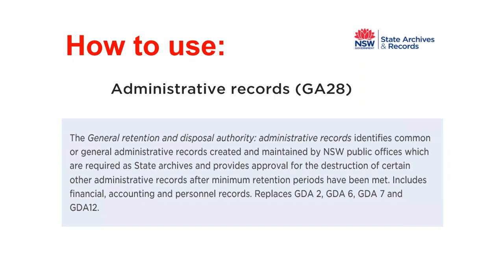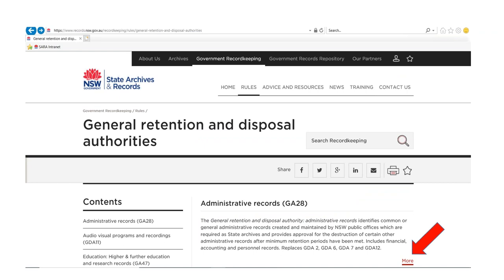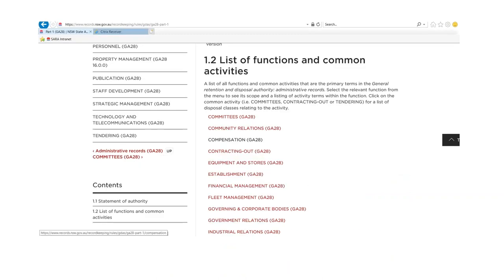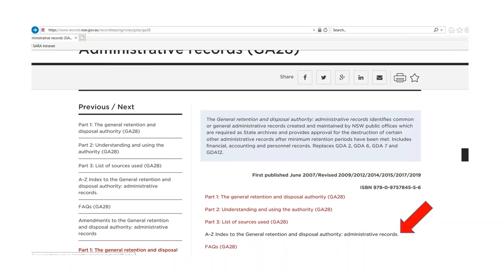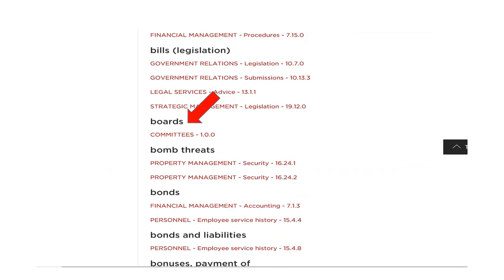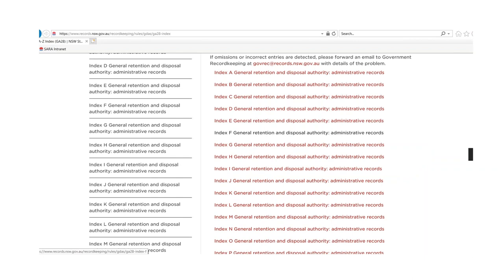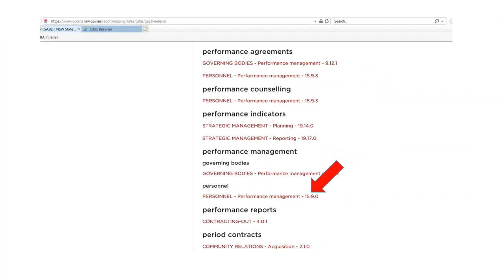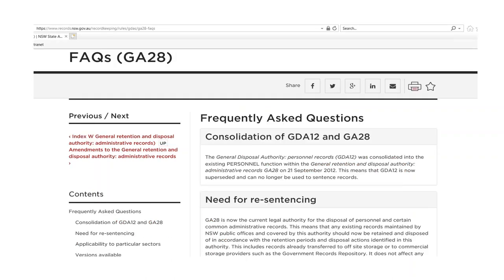How to use the General retention and disposal authority: administrative records (GA28)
This webinar provides information on how to use the General retention and disposal authority: administrative records (GA28). It also provides an overview of various sources available in the Government Recordkeeping site.